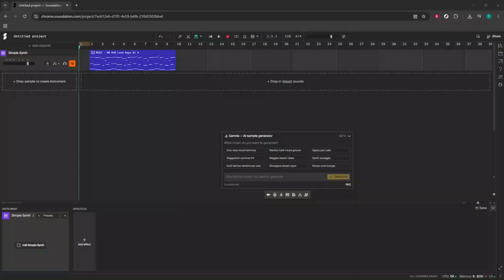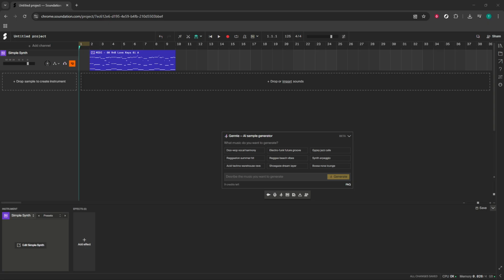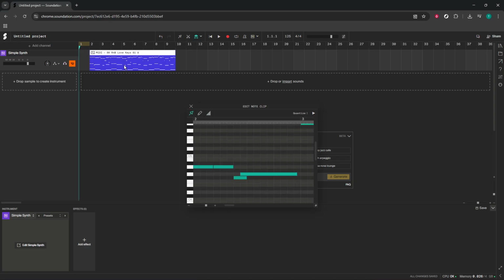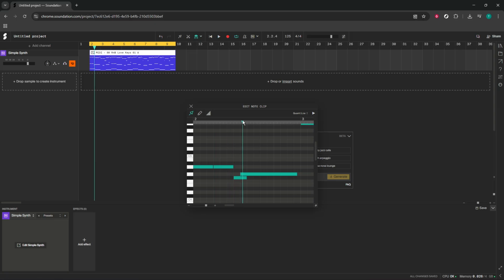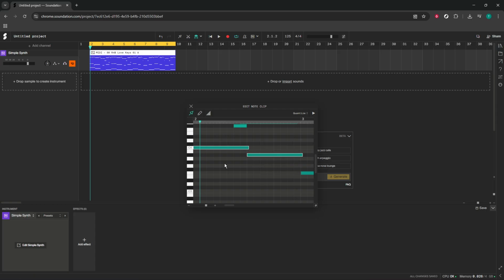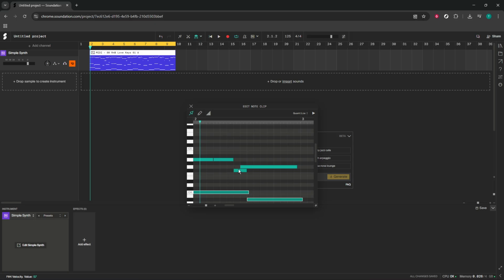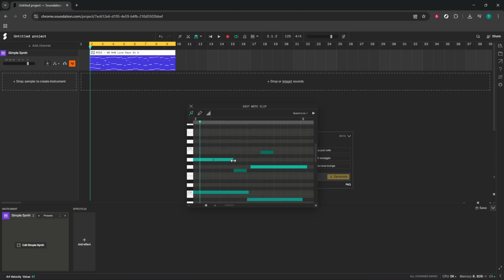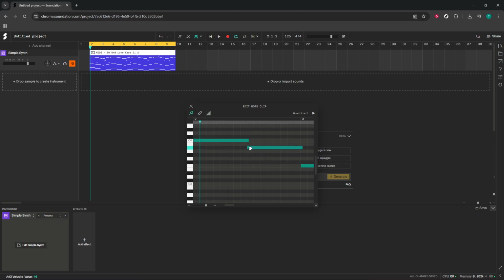How To Change Key In Soundation Studio (2026 Guide)